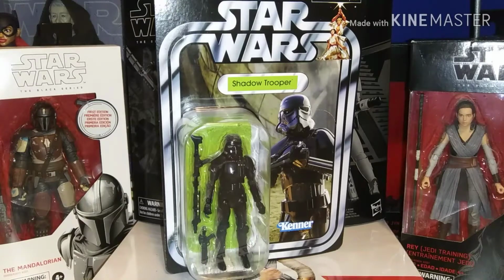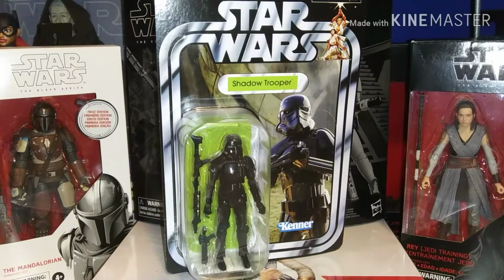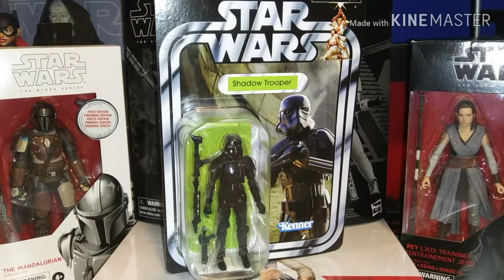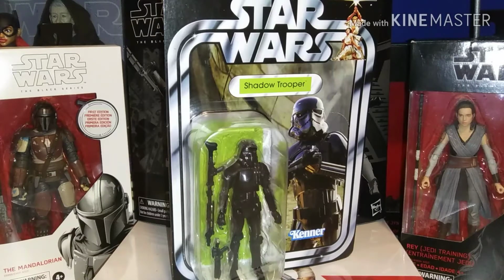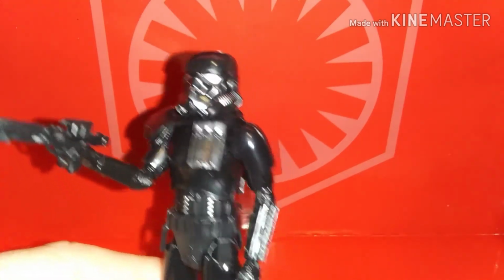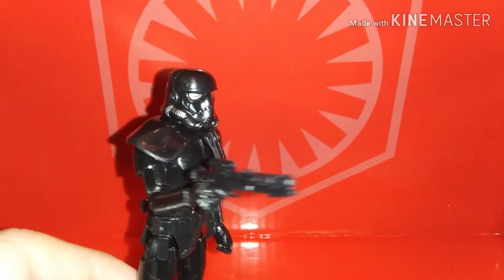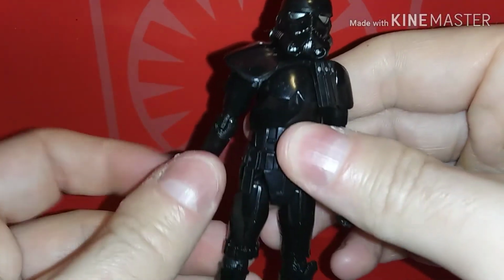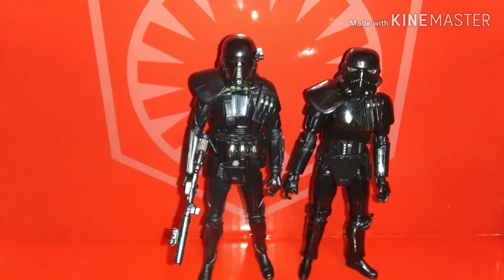Star Wars The Vintage Collection Shadow Stormtrooper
A discussion and video review of the 3.75 Vintage Collection action figure by Hasbro.